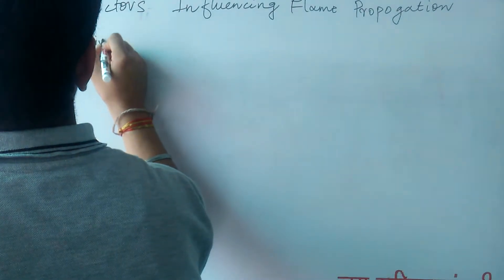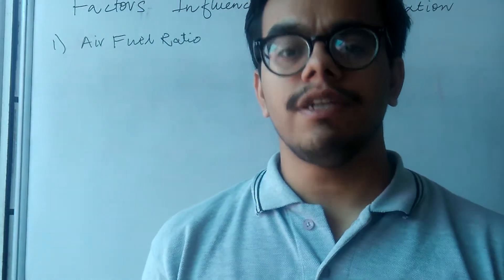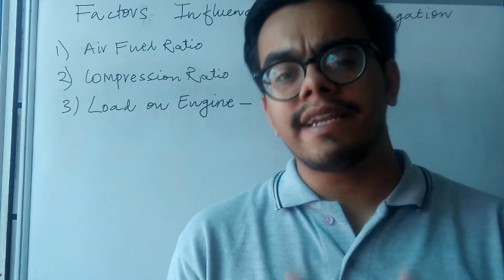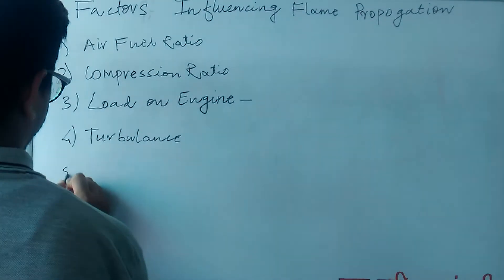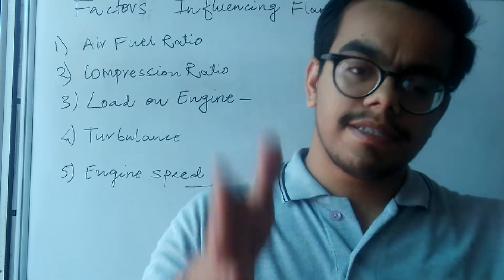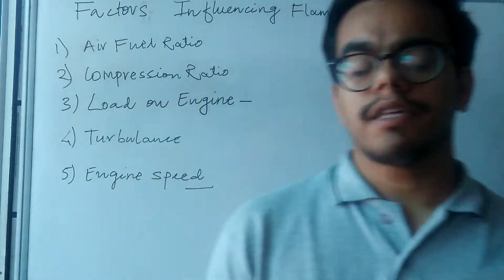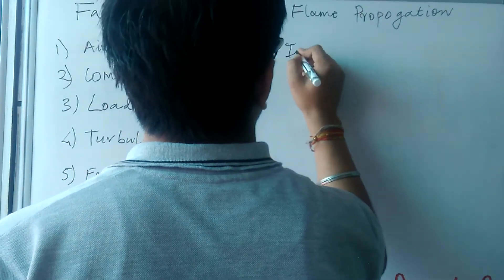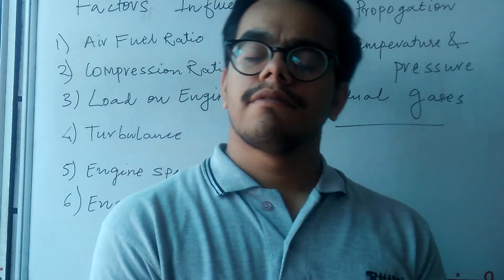Factors Affecting Flame Propagation in SPARK IGNITION ENGINE.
Deals with each and every factors which affect the performance.